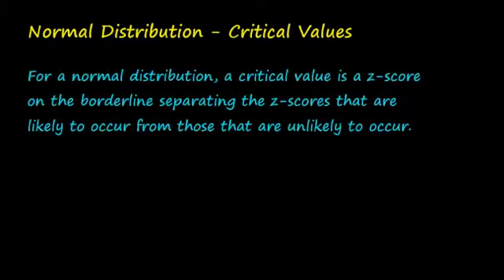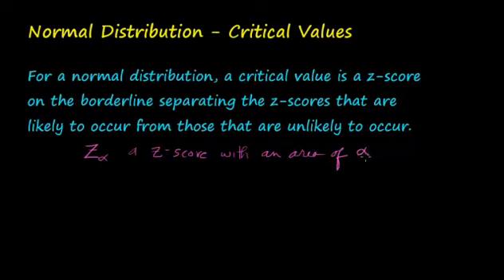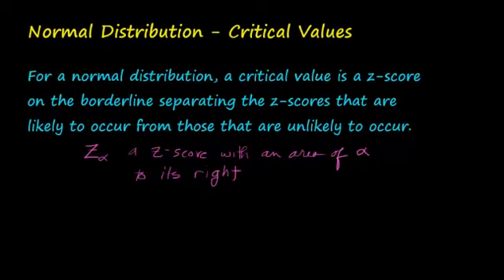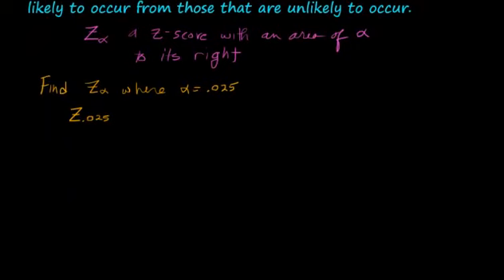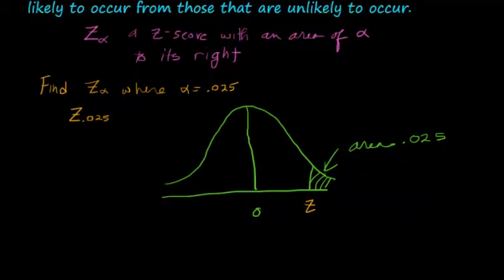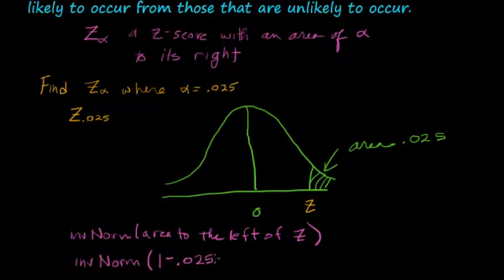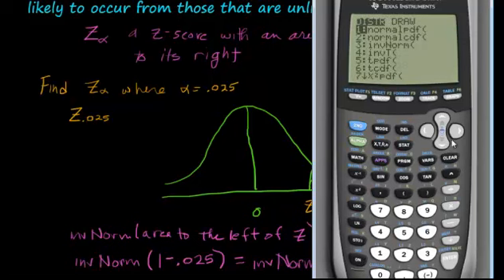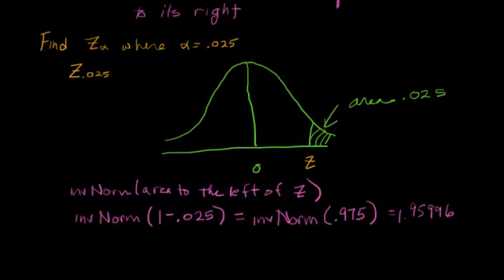Normal Distribution: Critical Values.mp4